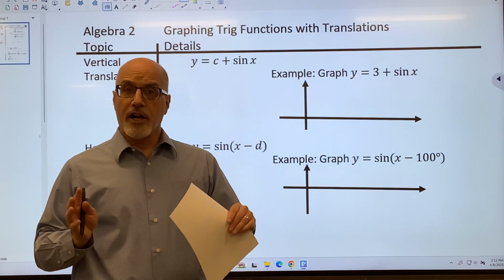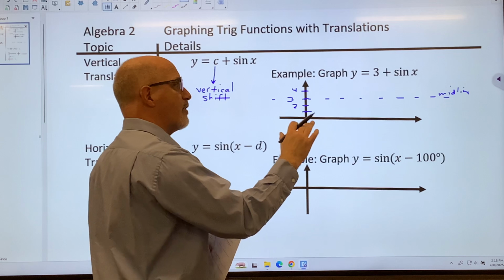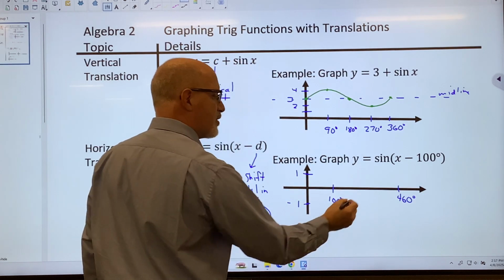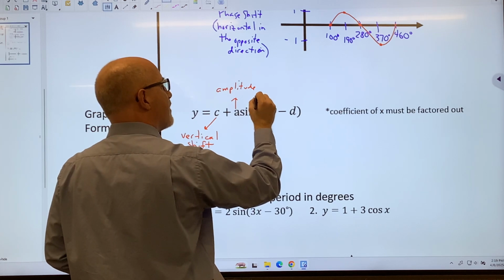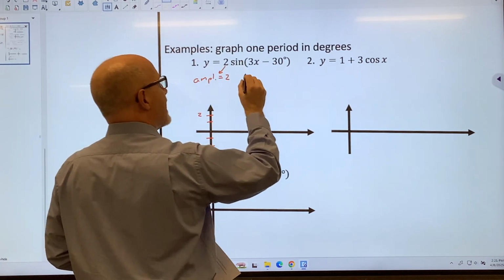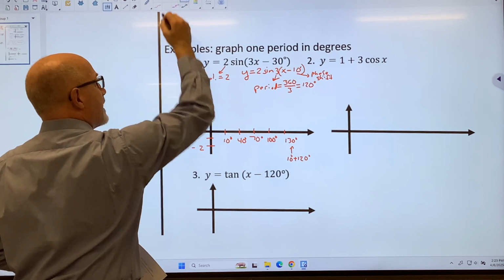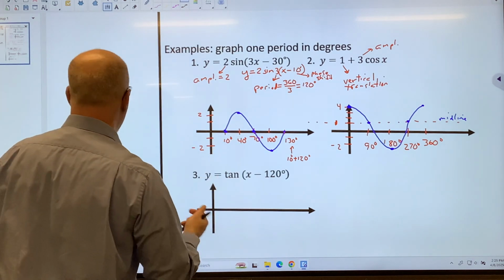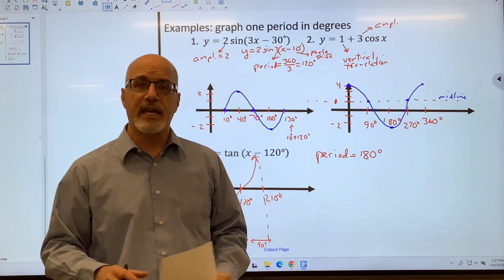Alg 2 Topic 7-6 Graphing Trig Functions with Translations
Translating trig graphs, including 3 sine examples, 1 cosine example, and 1 tangent example